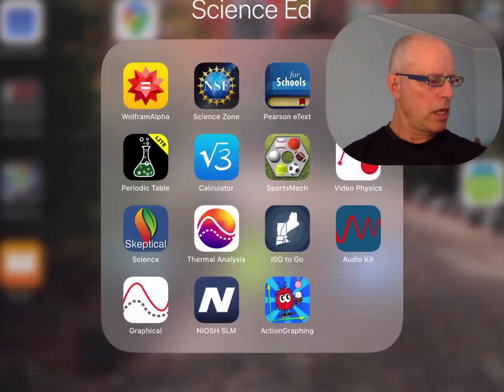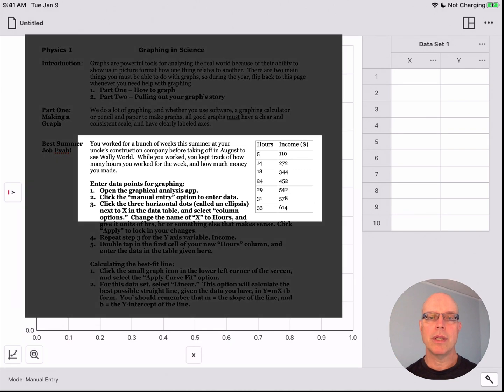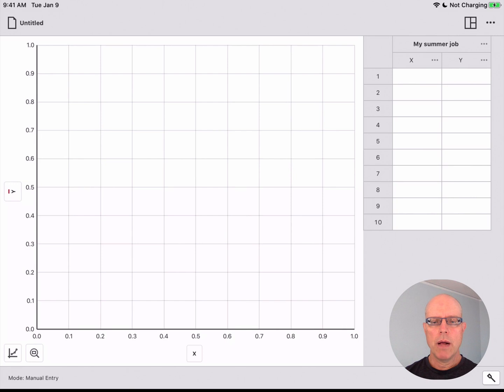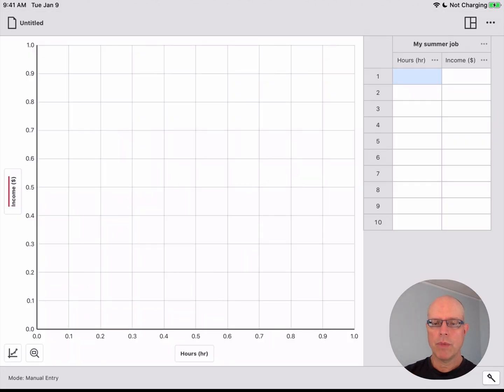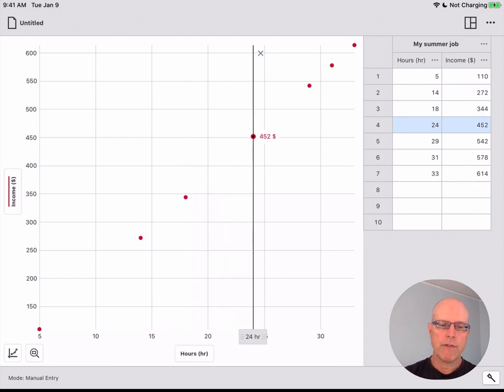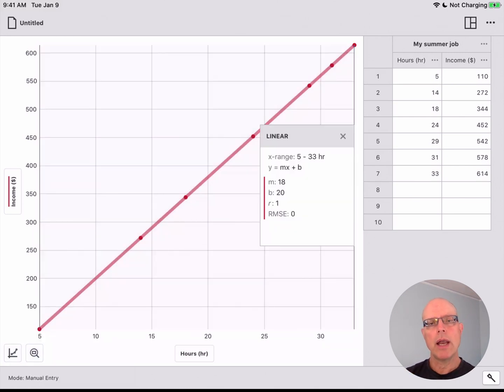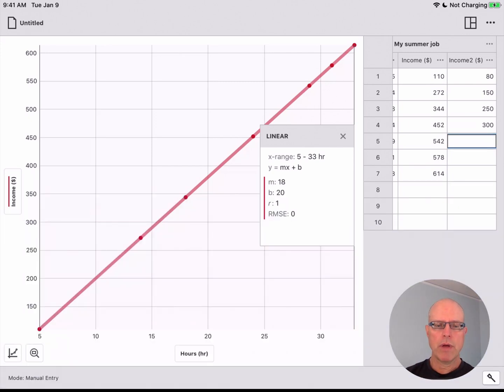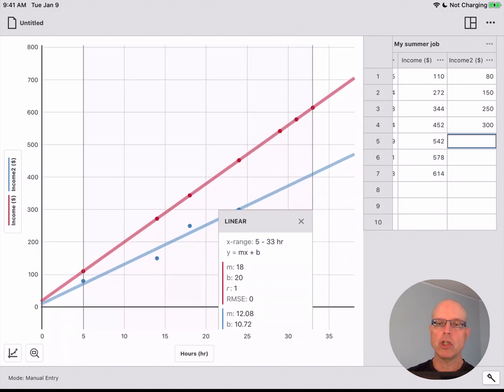Graphical Analysis HowTo#1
Introduction to Graphical Analysis - entering data, analyzing and working with graphs.